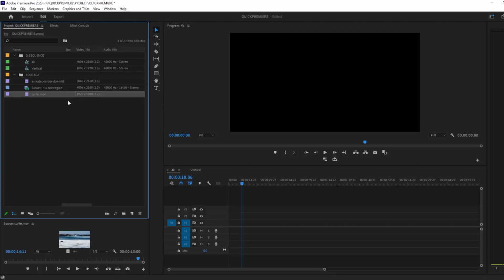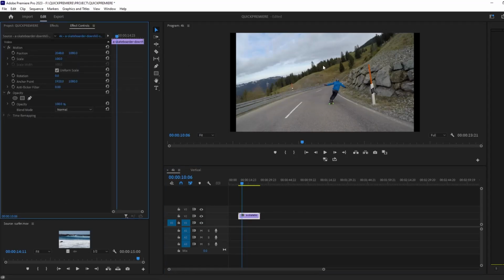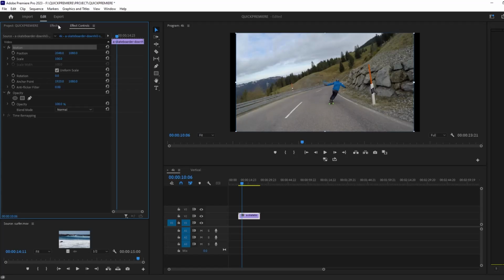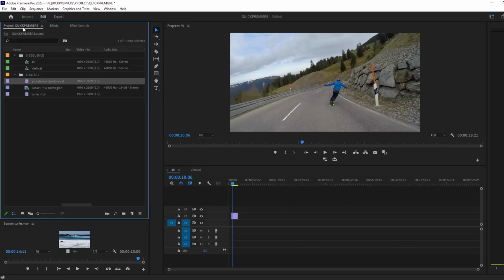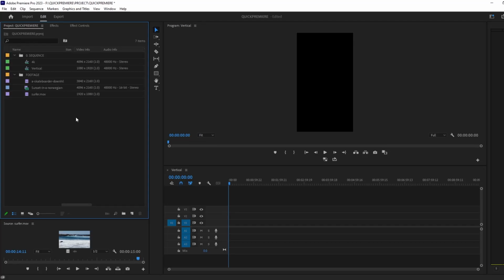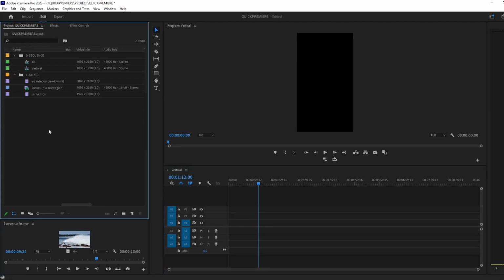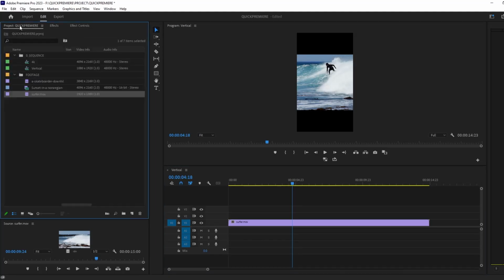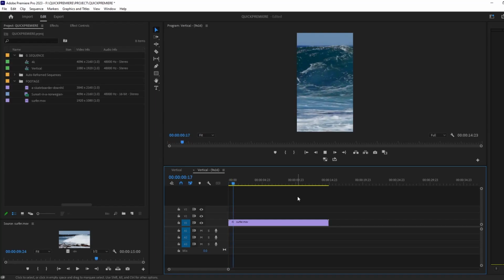How to RESIZE a Clip inside Premiere Pro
In this tutorial I show you how to Resize a Clip inside Premiere Pro